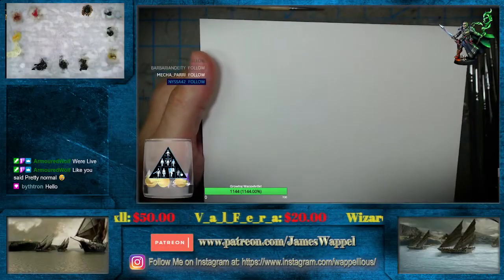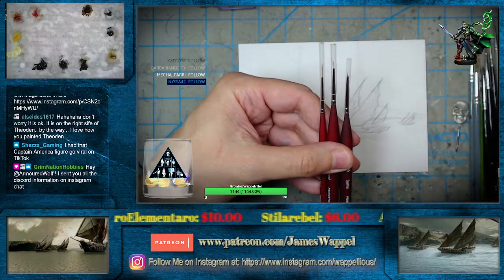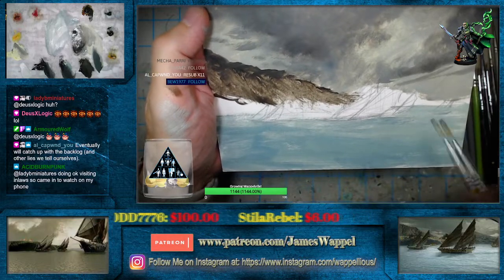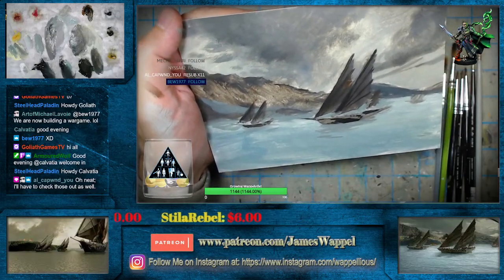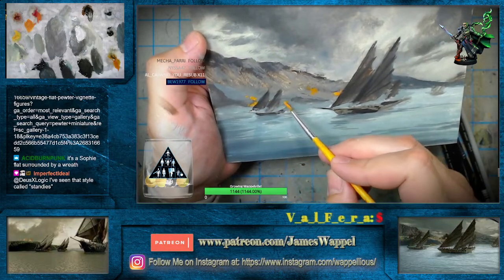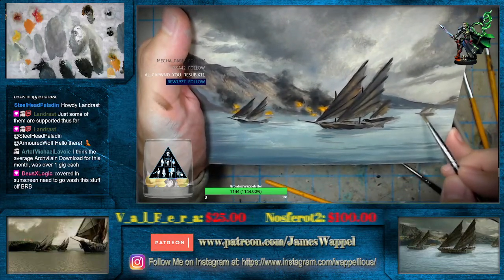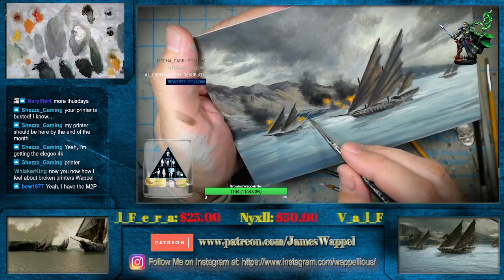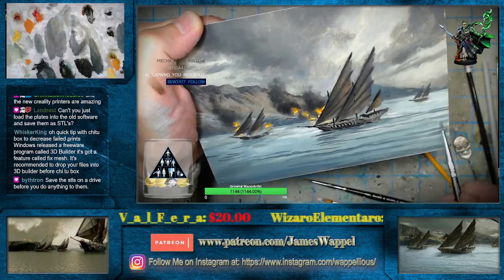How 2D art and miniature painting are the same: Landscapes of Middle Earth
This is part of a Twitch session where I painted I painted the Black Ships of the Corsairs, which showed how to take the painting from initial drawing all the way through to its completion!

The idea was to show how similar all the concepts of 2D art are to painting miniatures.  The pre Glaze, establishing the darks, composition, and more!

These are 5 episodes long, and begin with basing the unit.  From there, I take you through the entire painting process, figure by figure!    I have 5 different series on Lord of the Rings miniatures, including Dol Amroth, Rohan, Harad, Morghul Knights, Army of the Dead, Iron Hills Dwarves and my Easterlings.  I also have Army Painting series for Warcry, Age of Sigmar, Warhammer 40k and Game of Thrones!

I am now finished with my 26th series, which is why you gain access to over 800 hours of tutorial videos when you become a patron at that level... you can check it out

This is my Twitch channel, where you can also see how the conversion was done